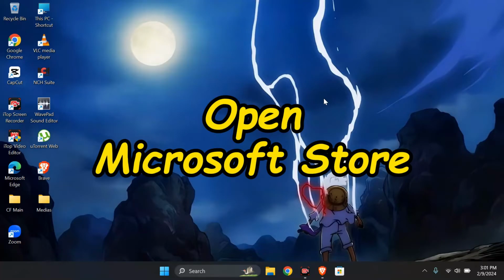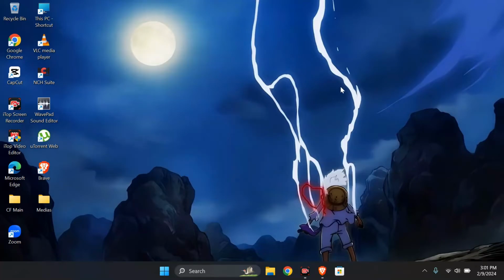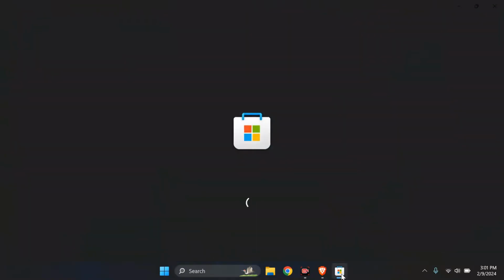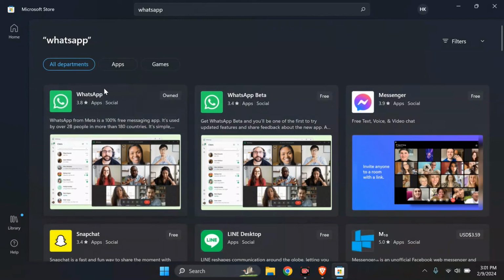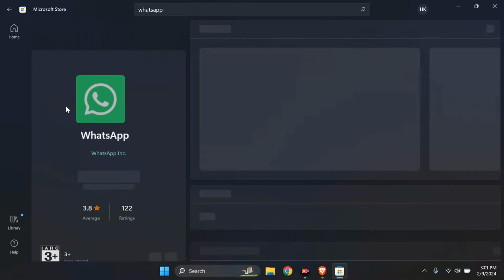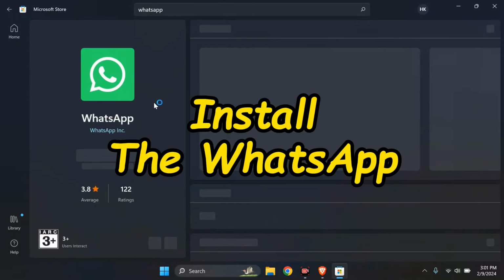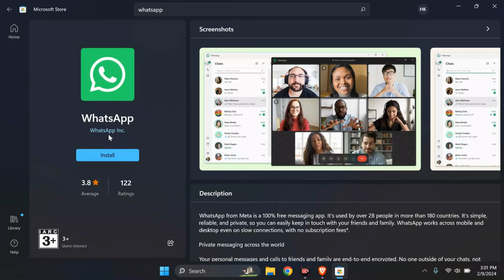How to Download WhatsApp Application on PC (2024) | WhatsApp Installation on PC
In this comprehensive tutorial, we guide you through the process to download whatsapp application on PC!

WhatsApp is a popular messaging app used by millions worldwide, and accessing it on your computer can enhance your communication experience. Follow along as we show you step-by-step instructions on how to download WhatsApp on PC using the official WhatsApp Desktop app.
If you're using Windows , this tutorial covers everything you need to know to get started with WhatsApp on your computer.